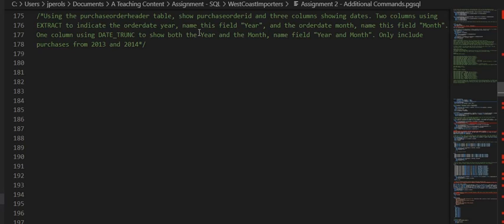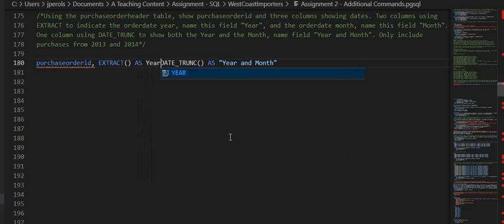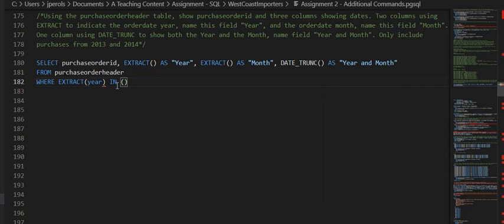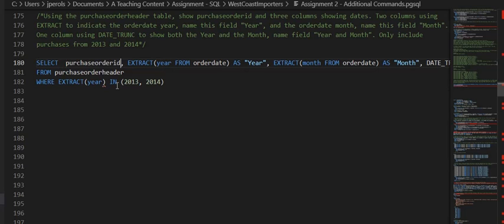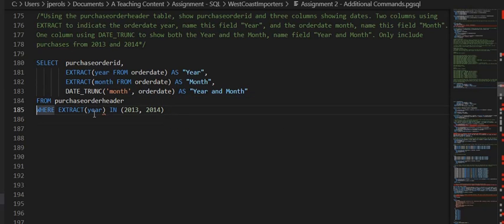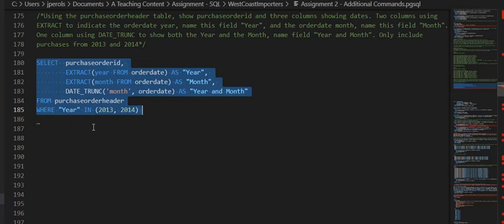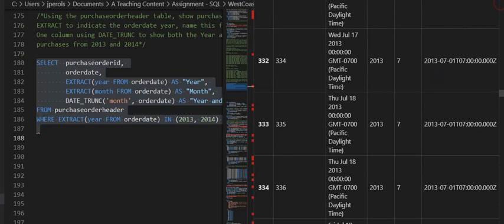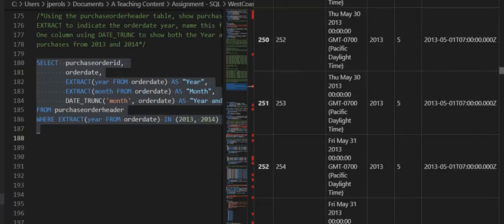EXTRAC DATE TRUNC 7